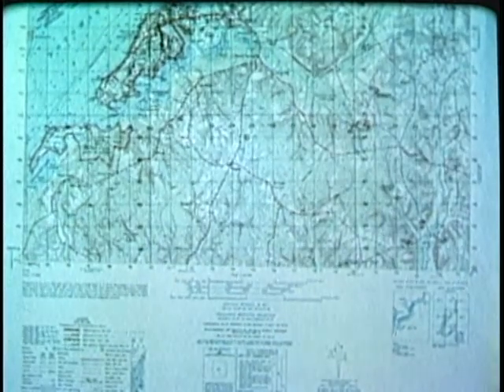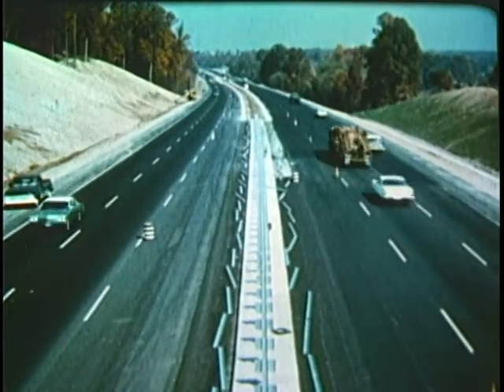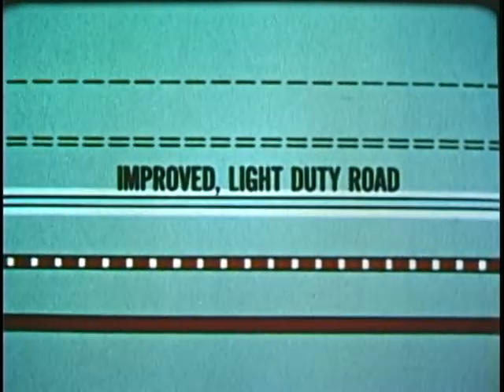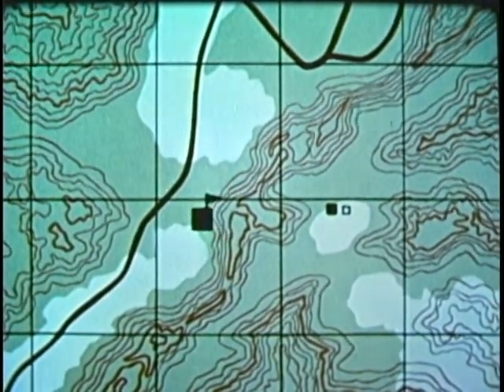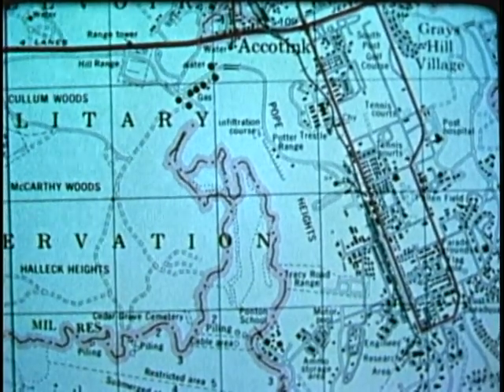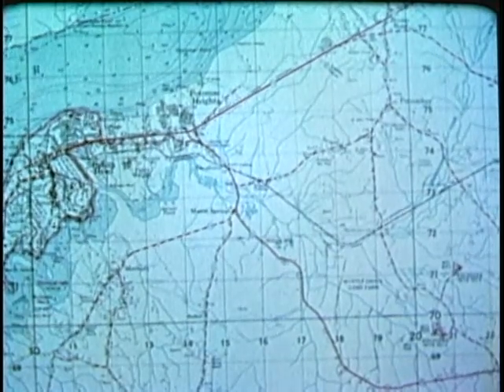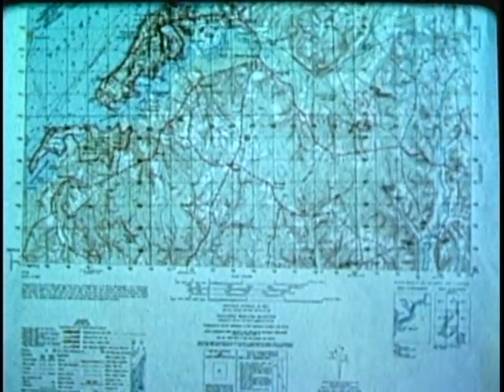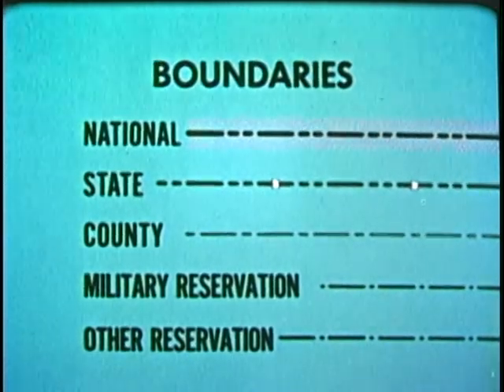Map Symbols (1967)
Black Symbols Of Cultural Detail, Boundary Lines, Blue Symbols For Water, Green Symbols For Vegetation, And Brown Symbols For Contour Lines.

Pin 29404

Map Symbols